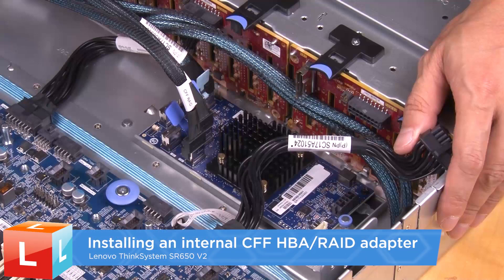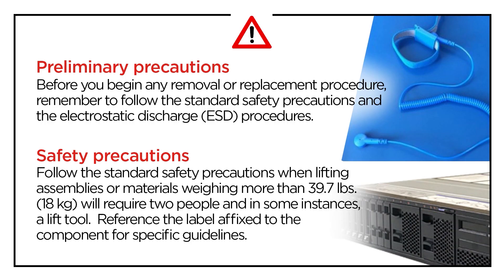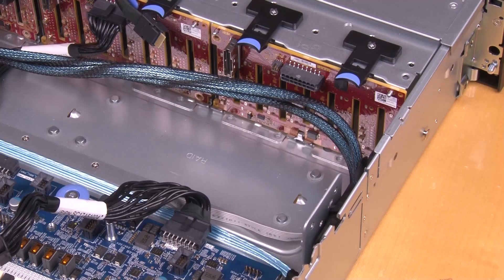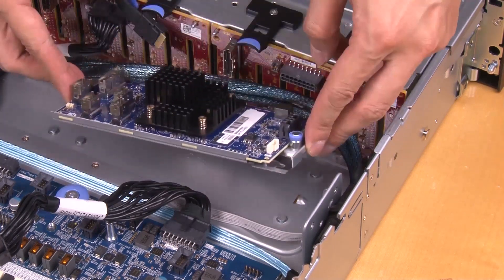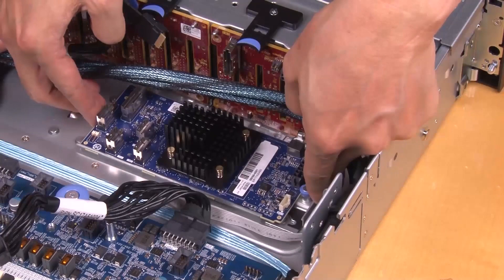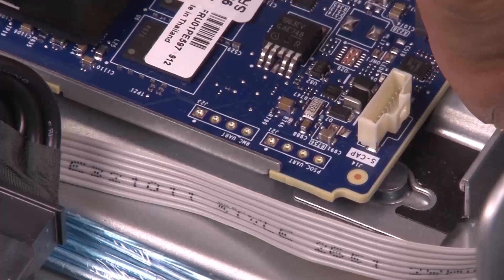Lenovo ThinkSystem SR650 V2 installing an internal CFF HBA/RAID adapter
This video introduces the procedure used to install an internal CFF HBA/RAID adapter on the SR650 V2